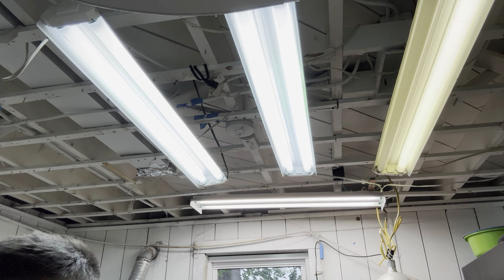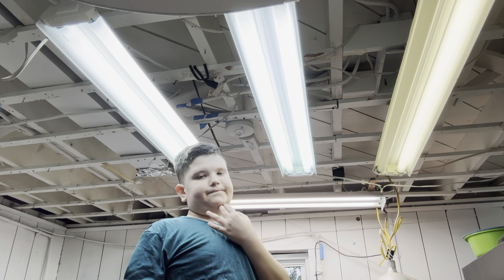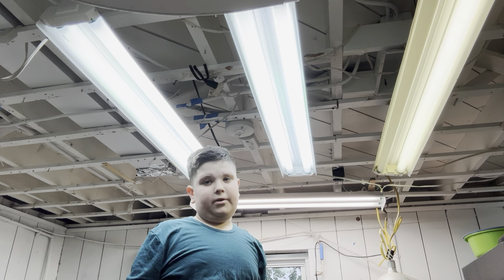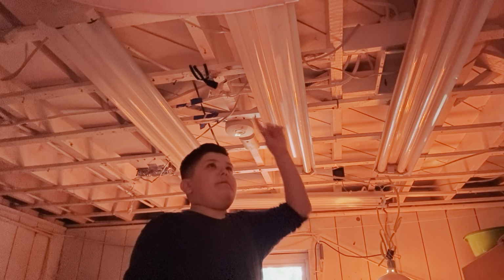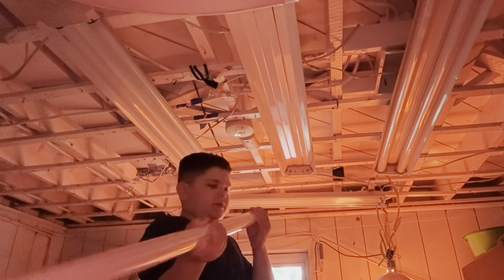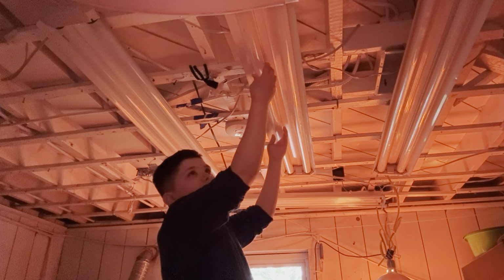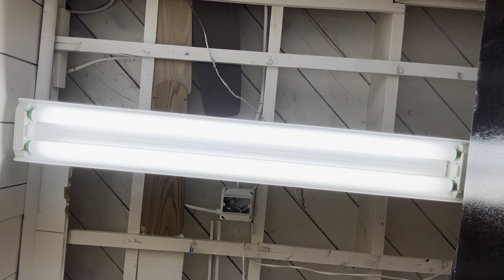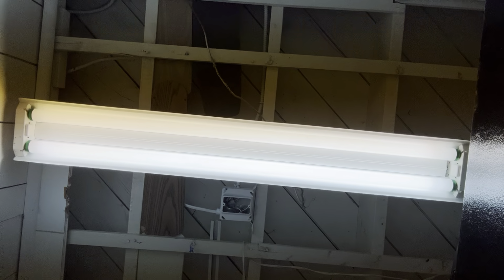Lights of America, how to replace the lightbulbs ￼